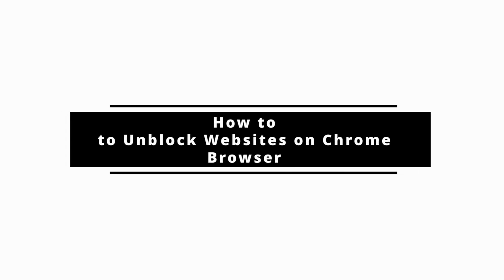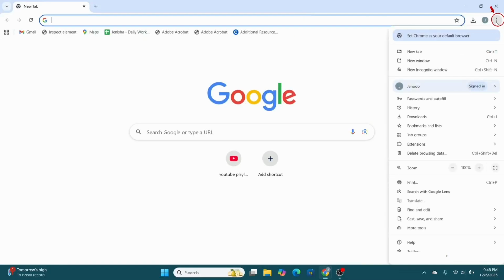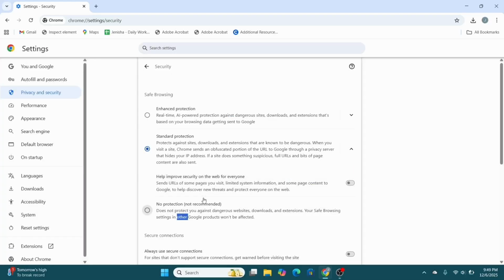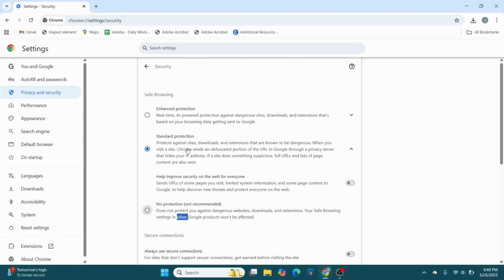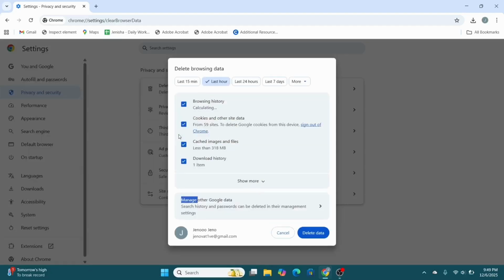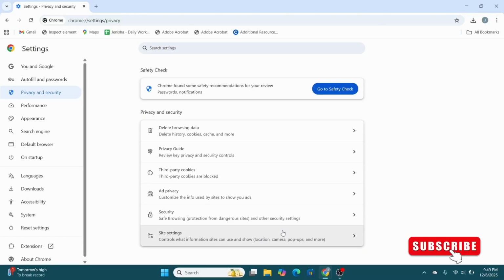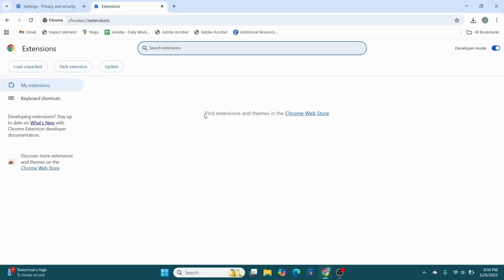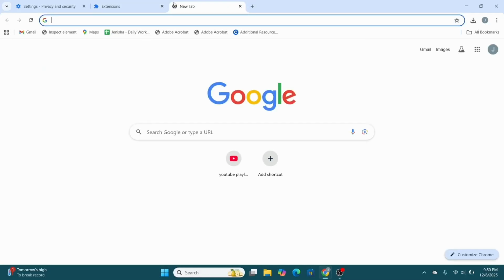How to Unblock Websites on Chrome Browser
Want to unblock websites on the Chrome browser and regain access to blocked pages? This video will guide you through the steps on how to unblock websites on Chrome browser quickly and easily. Whether you're asking, "How do I unblock a website on Chrome?" or need help removing restrictions and settings, this tutorial has you covered. Learn the steps to allow blocked websites on Chrome and browse without limitations. Watch now to see how you can unblock websites on Chrome browser today!

Timestamps:
00:00 How to Unblock Websites on Chrome Browser
00:10 How Do I Unblock Websites on Chrome?